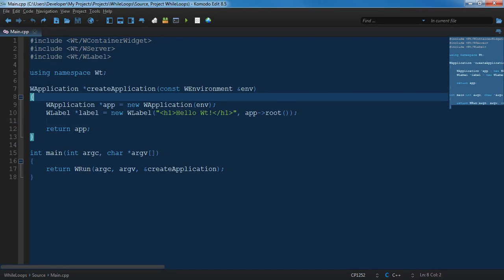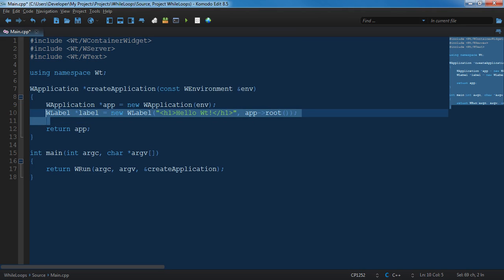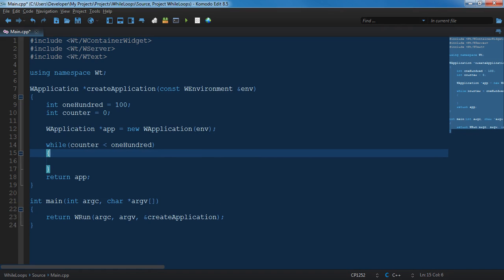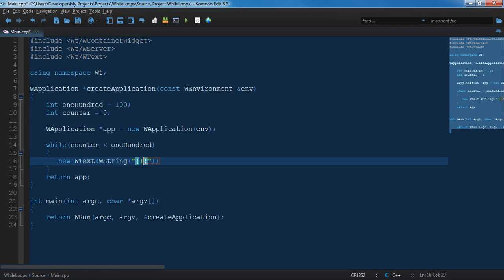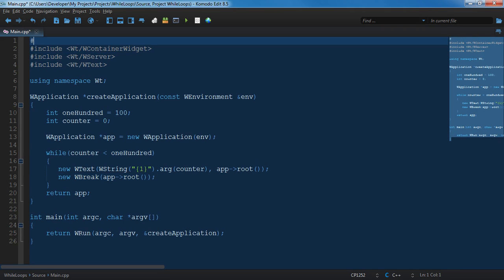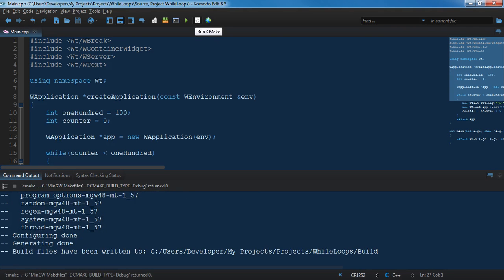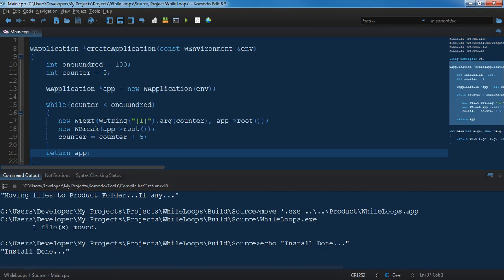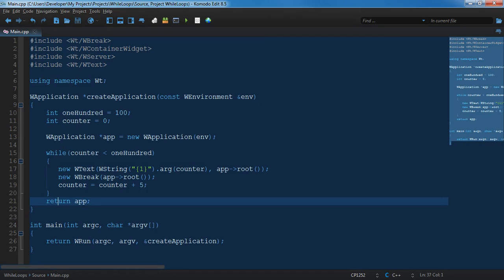0021 Wt C++ While Loops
This tutorial explains how to use While Loops in Wt C++. We will be using Komodo Edit and MinGW.